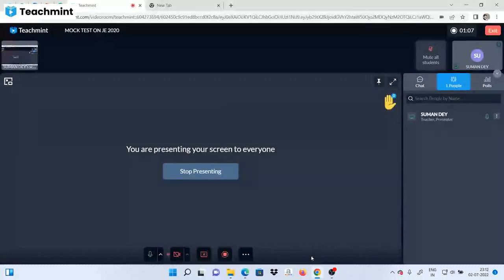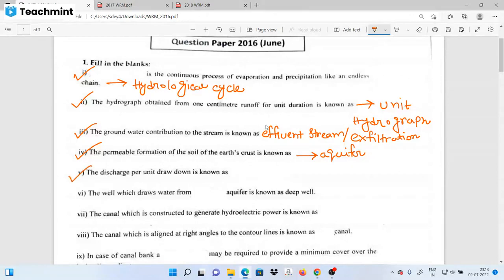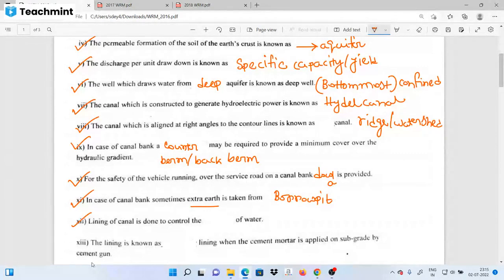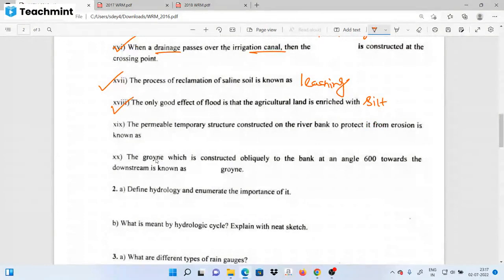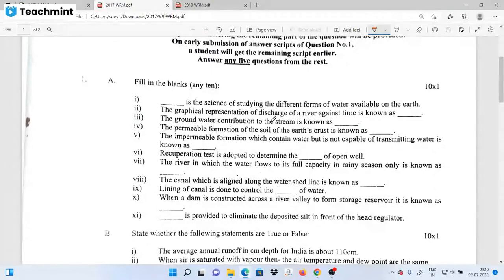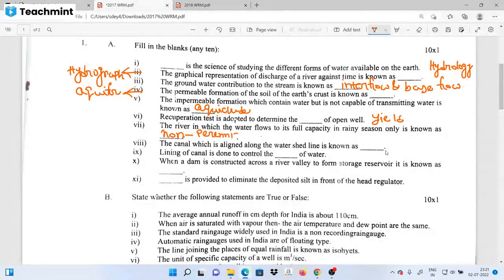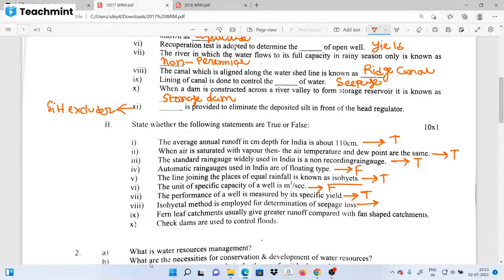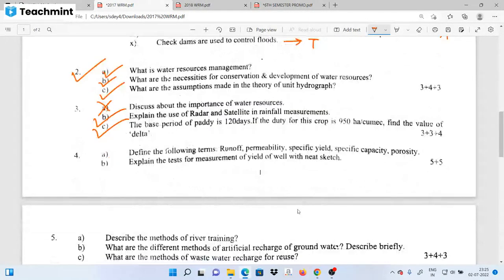WATER RESOURCES MANAGEMENT| PREVIOUS YEARS SOLUTION | 2016 TO 2018 |6th Sem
WATER RESOURCES MANAGEMENT (ELECTIVE) Suggestion For 2022 | 6th Semester Exam | 3rd Year | WBSCTE

DESIGN OF STEEL STRUCTURE 2016 PREVIOUS YEAR QUESTION DETAILED SOLUTION/6TH SEMESTER WBSCTE 2022

3RD YEAR ( 6 TH SEMESTER CIVIL ENGINEERING GROUP LINK)

This group is for WB POLYTECHNIC 3RD YEAR ONLY CIVIL ENGINEERING STUDENTS

 YOUTUBE CHANNEL LINK-FOR DEMO VIDEOS

MY WEBSITE LINK FOR DEMO VIDEOS

 *FREE MOCK TEST ON JELET*

PAID BATCH NOTES DEMO

MATHEMATICS ( MATRIX) PAID BATCH NOTES

PHYSICS ( KINEMATICS) PAID BATCH NOTES

CHEMISTRY ( ATOMIC STRUCTURE) PAID BATCH NOTES